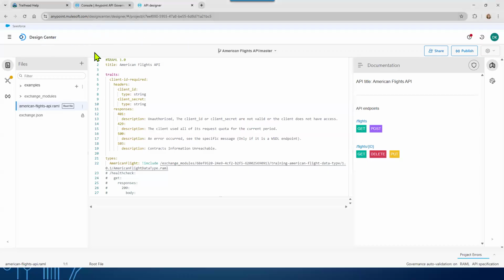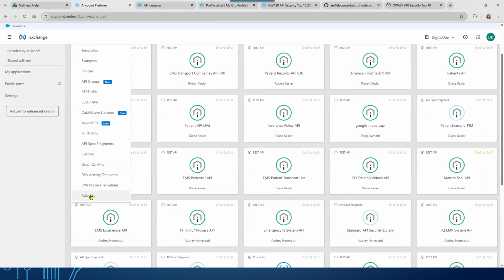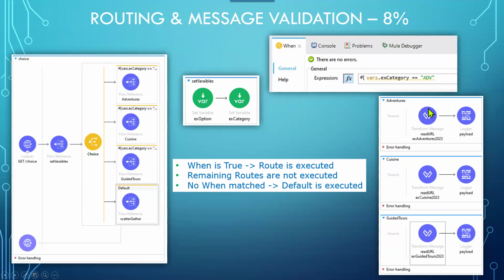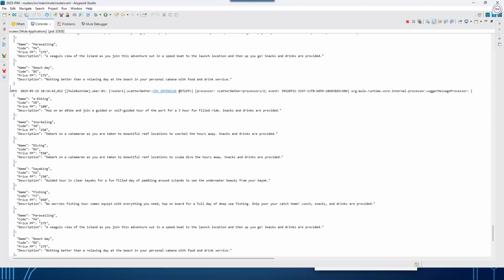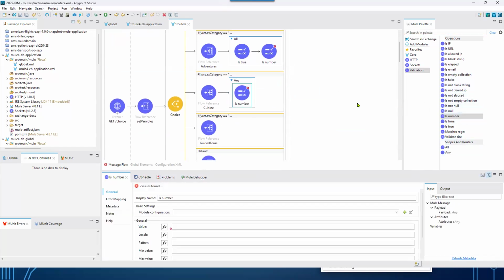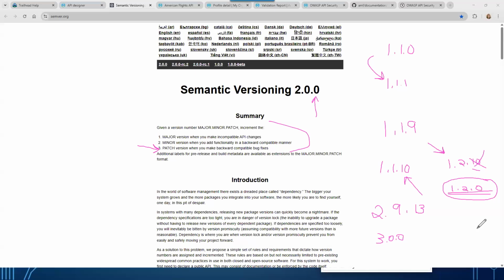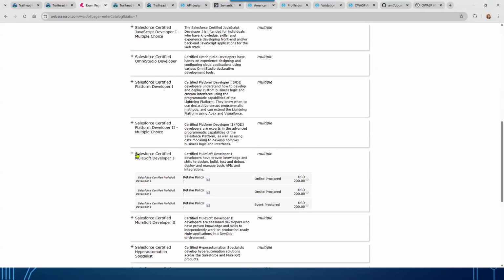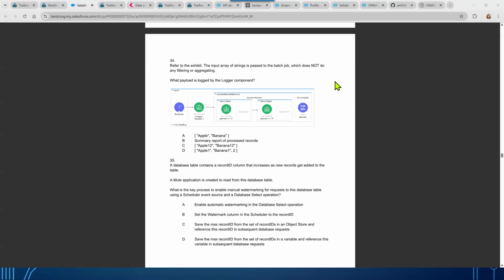MCD Level 1 Exam Prep - Session 6 | MuleSoft Certification with Digital Dee (2025)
📘 What You’ll Learn in Session Six

- API Governance Fundamentals – How governance profiles, rule sets, and OWASP integration help enforce API design-time standards in Anypoint Platform
- Using Rule Sets – Applying built-in and custom rule sets (e.g., OWASP, Required Examples) to APIs using governance profiles
- Conformance Monitoring – How MuleSoft tracks conformance, shows violations, and blocks noncompliant assets from being published to Exchange
- Automated Alerts & Remediation – How alerts, violation reports, and team collaboration support continuous improvement
- Routing Processors Deep Dive – Choice, Scatter-Gather, First Successful, and Round Robin routers—how they differ and when to use each
- Validation Module in Action – Using validation processors like isEmpty, isNull, isEmail, etc., to ensure clean data before flow execution
- Semantic Versioning (SemVer) – How MAJOR.MINOR.PATCH versioning works in Exchange and what changes require each type
- Versioning Scenarios & Best Practices – Understanding how different API updates (e.g., adding a required field vs. fixing a typo) impact version numbers
- Exam Prep Strategy & Time Management – Real tips for pacing, flagging questions, and using WebAssessor to schedule and pass your exam
- Test Day Setup – What to expect from the proctoring environment, system checks, and exam-day do’s and don’ts